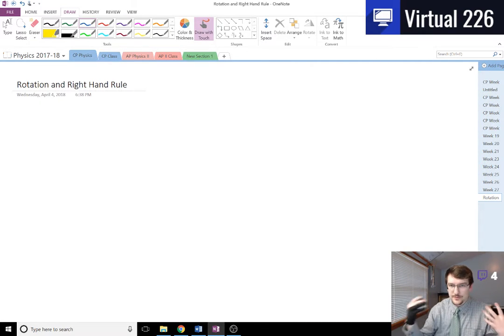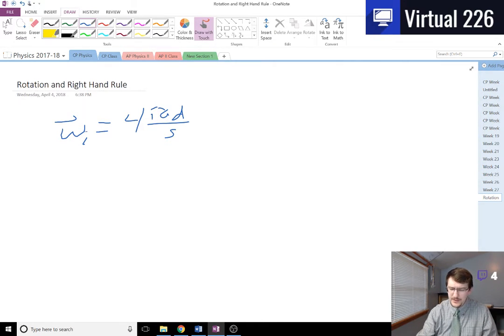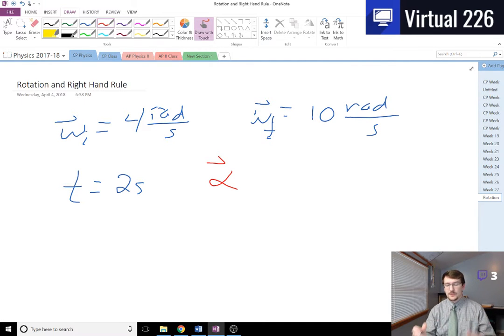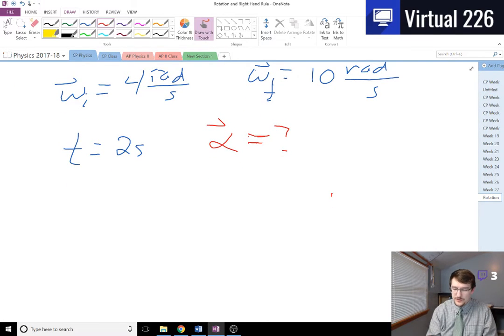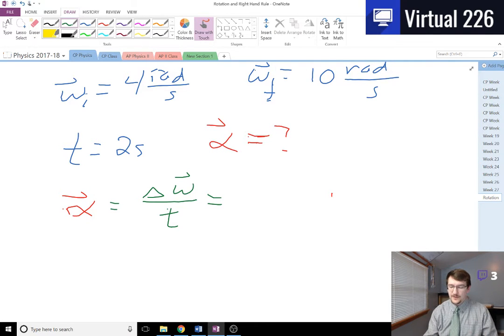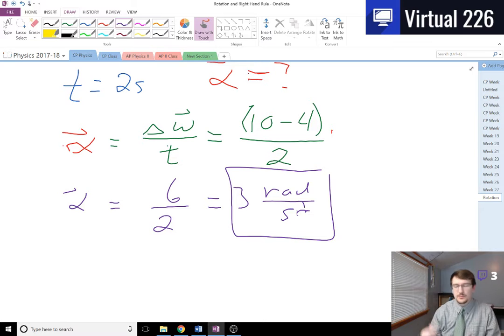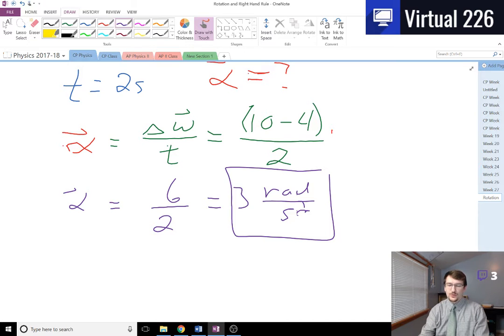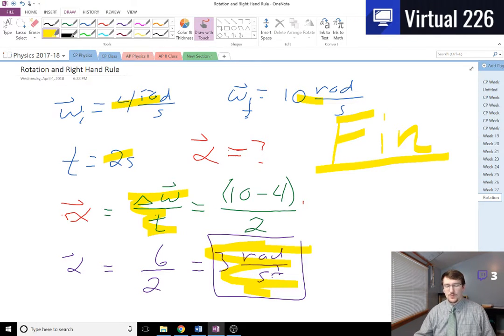Unit 11 C2 - Angular Acceleration (Corona 4.5 Optional)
We take the old idea of acceleration and add a twist of lime, or just angular elements.